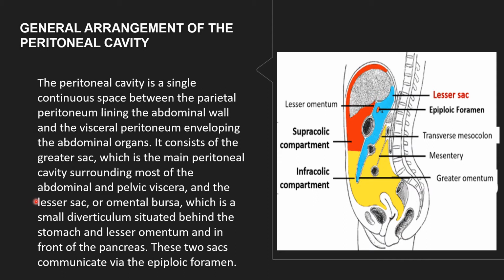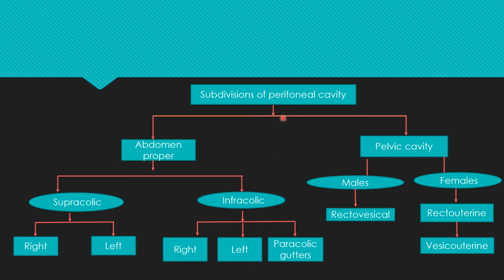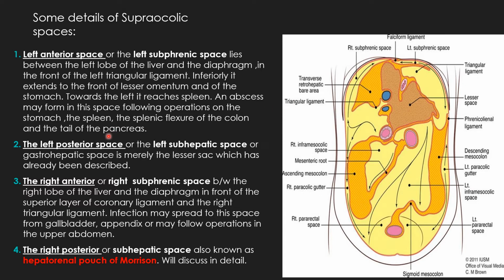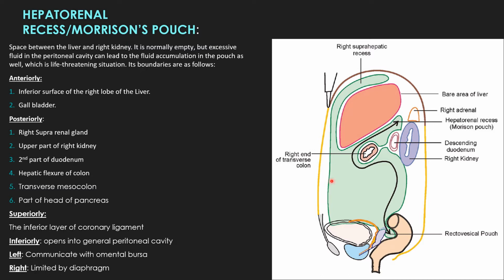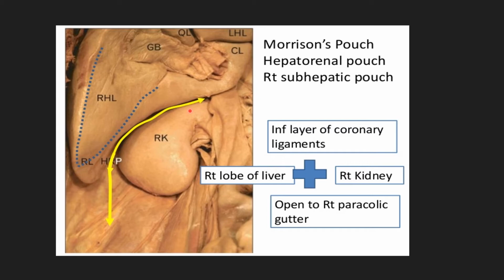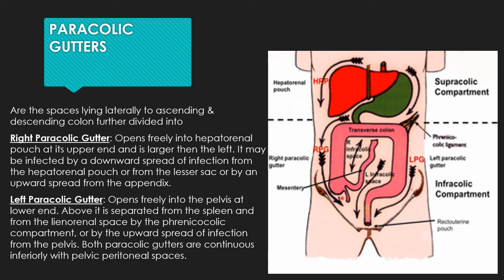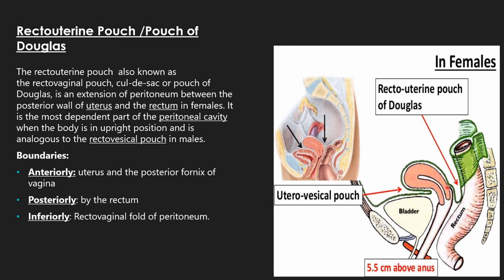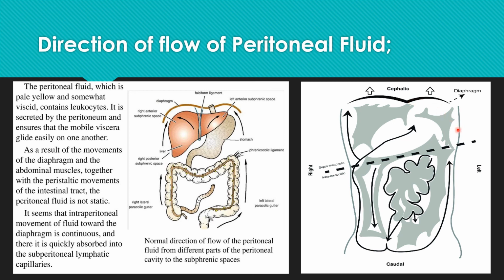Lecture by Dr. Amna Rafeel on topic Gross Anatomy of Peritoneal Spaces